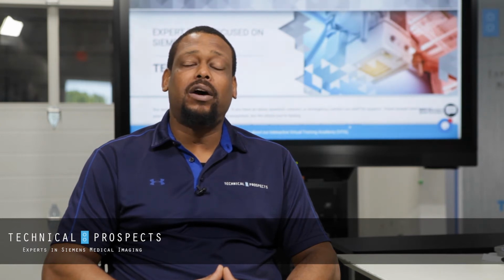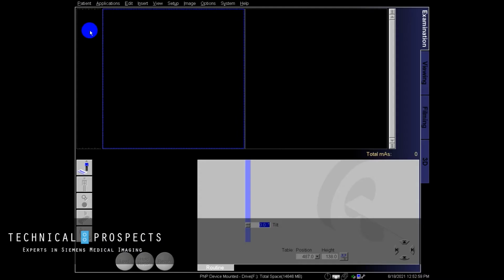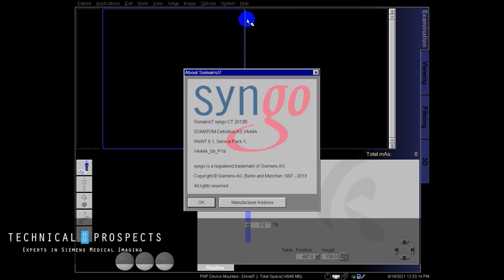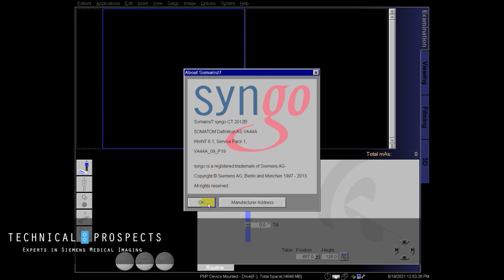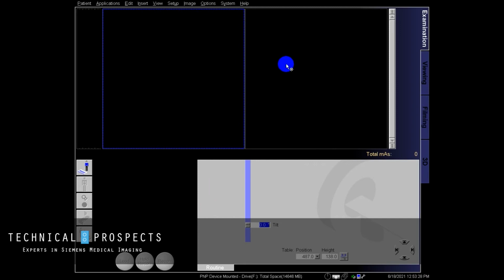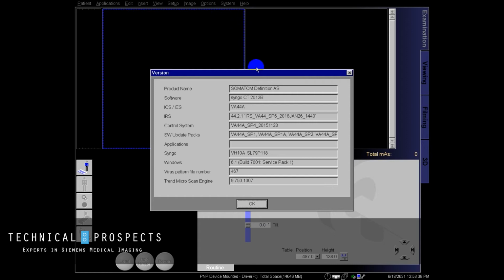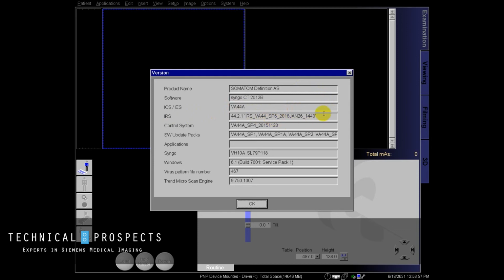Tech Tip | Identifying Siemens Software Version for ICS and IRS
In this tip, we cover how to identify your Siemens software version in syngo for ICS and IRS.

Want to learn the ins and outs of servicing Siemens medical imaging systems? Technical Prospects accredited training program offers 45 CEUs for Artis training and can be taught in-person or through our Interactive Virtual Training Academy (IVTA).

Our technical support team has your back. If you have an issue, question, concern, or emergency, contact our staff for support. These people have been in your shoes. They understand not only the equipment, but the stress you’re feeling.

If you want to dig deeper, you can always contact our Business Development and Customer Service team 24/7/365.